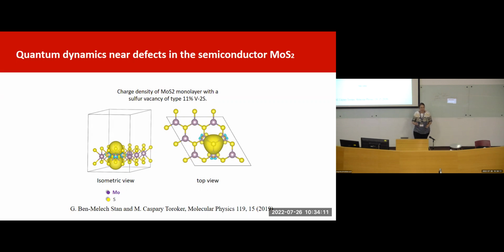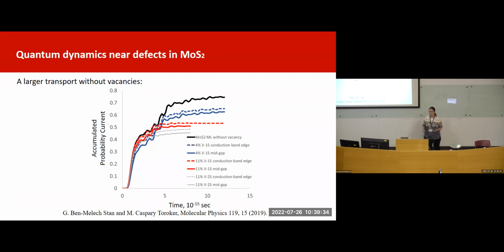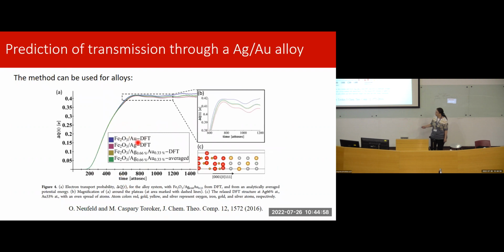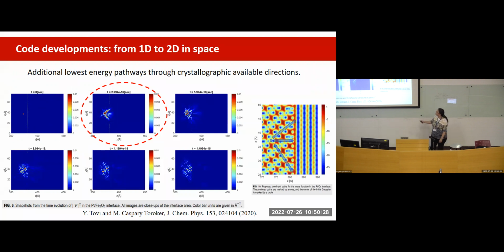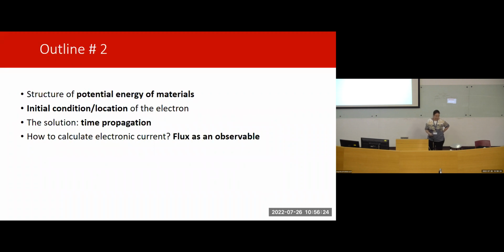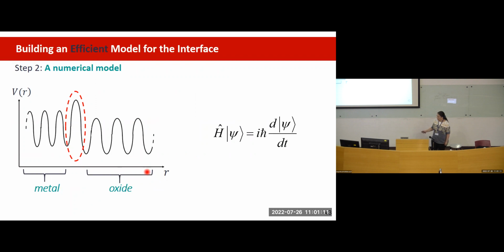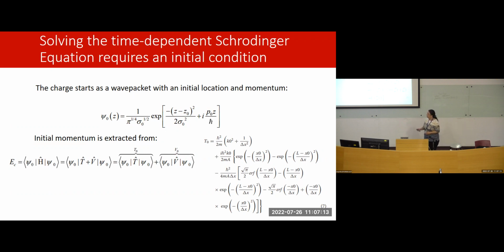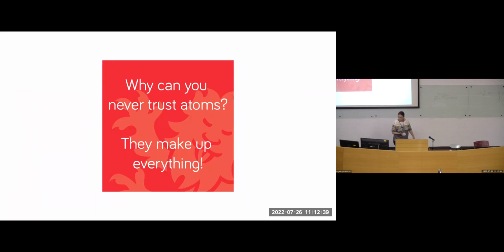Training school on Computational Materials Modeling 2022 Day 1 lecture 2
Second hour of the lecture on Charge Transport through Materials by Maytal Caspary Toroker.